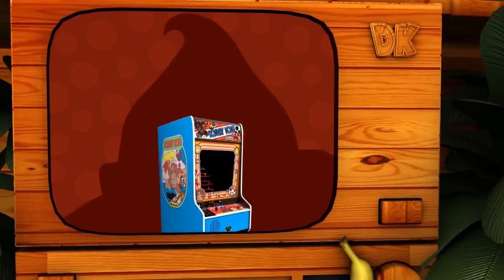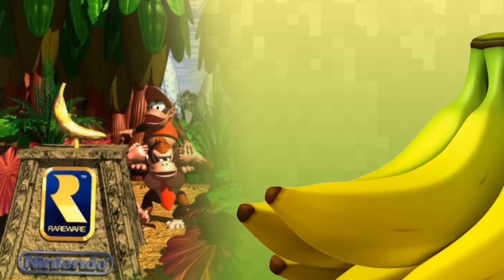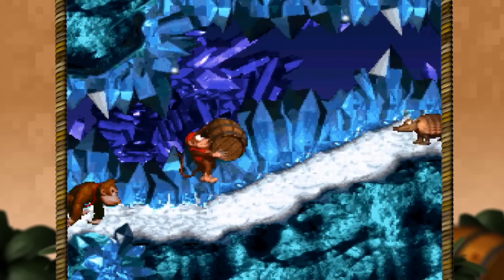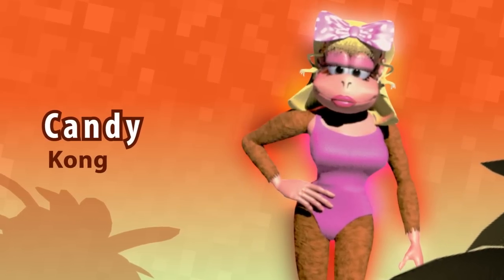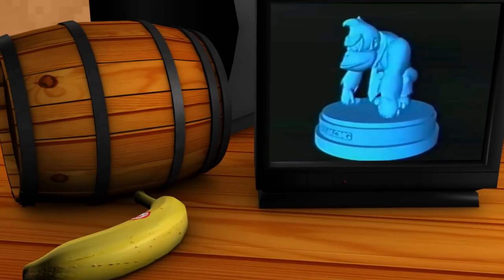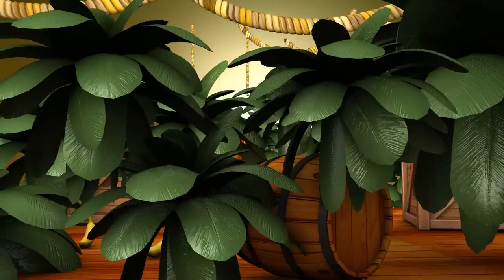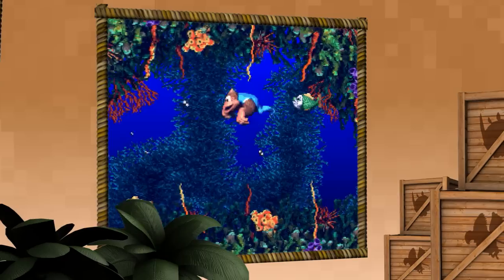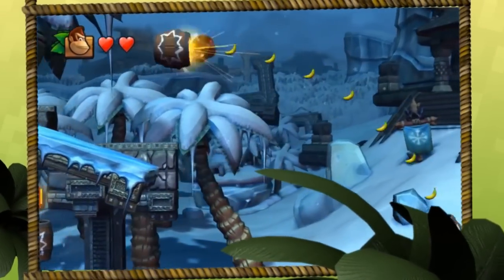Donkey Kong Country Review Retrospective SNES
A review for Donkey Kong Country for the super nes, the groundbreaking game by the UK based developer RARE, released in 1994.